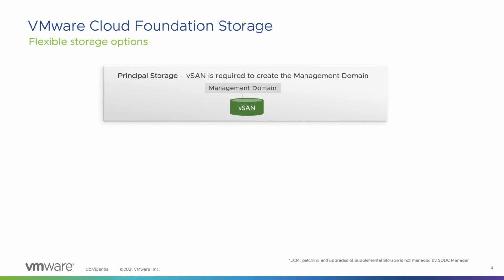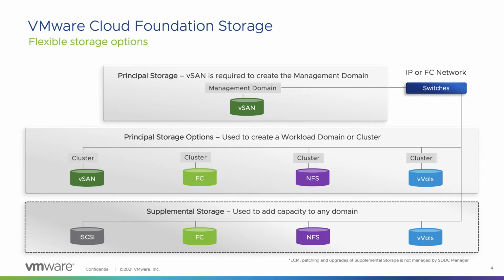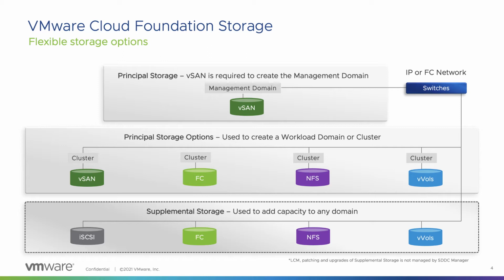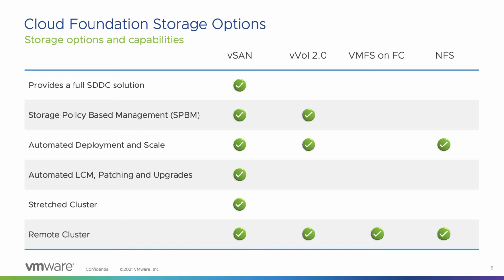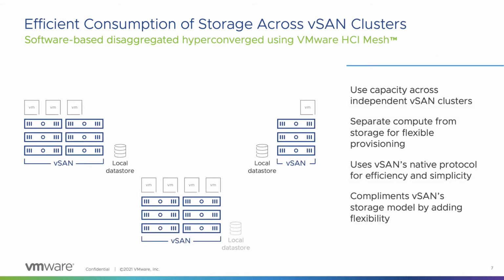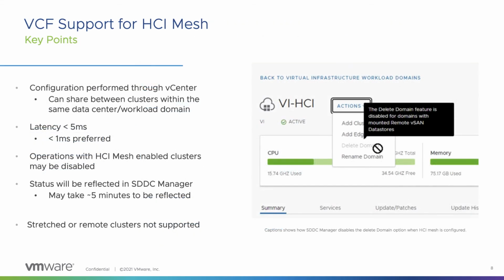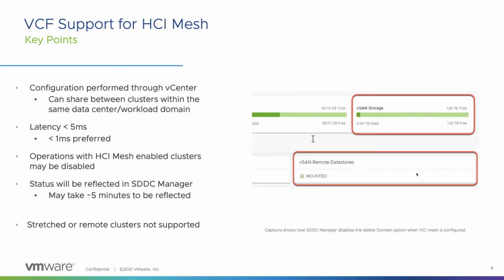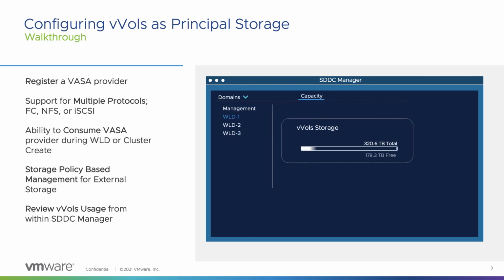VMware Cloud Foundation Storage Overview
VMware Cloud Foundation provides flexible storage support to satisfy a broad range of customer application requirements.  Andrew Firth will take you through a VMware Cloud Foundation storage overview showing you how storage can be setup and consumed within a Cloud Foundation 4.3.x environment.